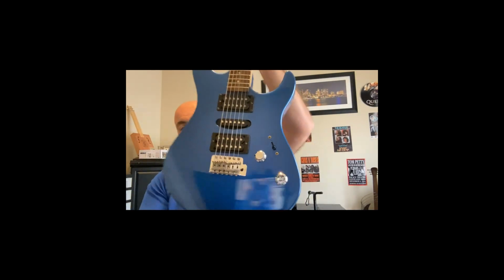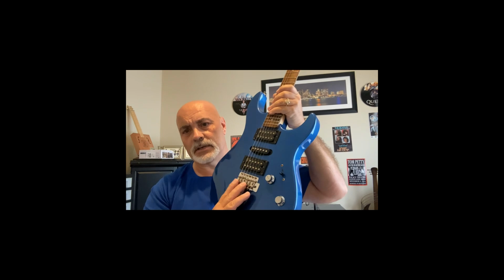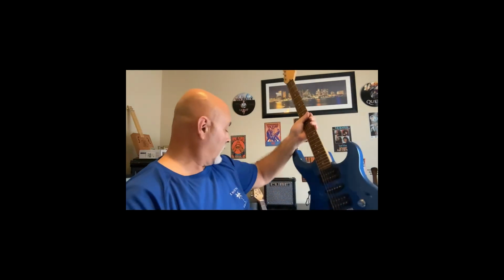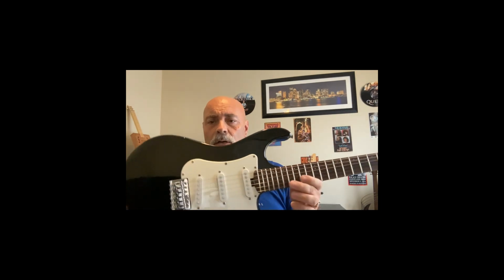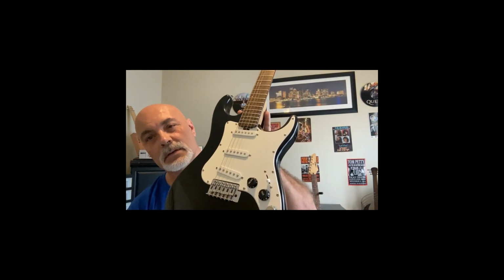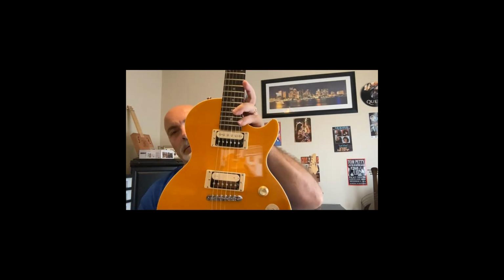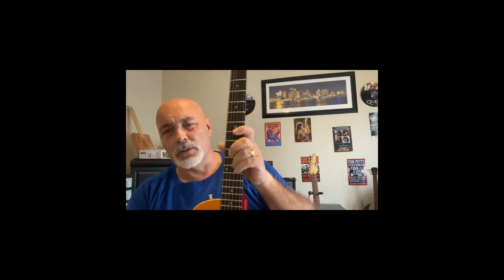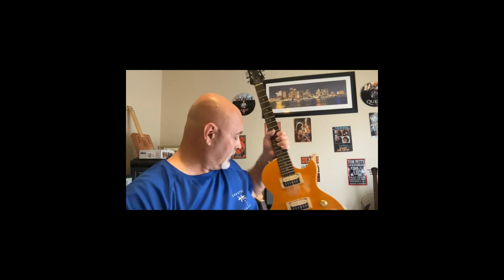How many Guitars do you need? Here are some of mine and these work for me.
Here are three guitars I purchased and how often I play them and what modifications I made if any.